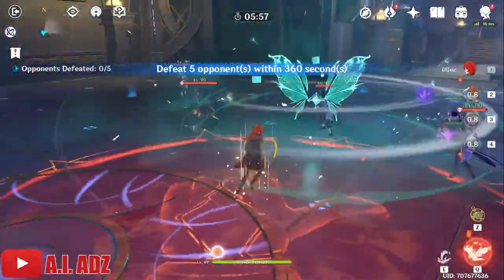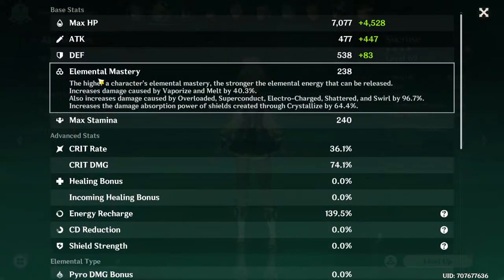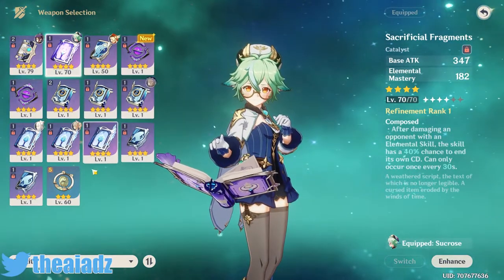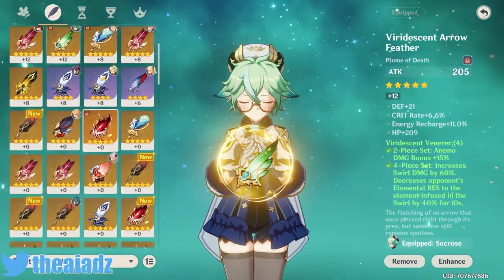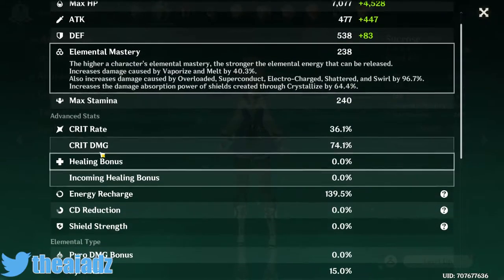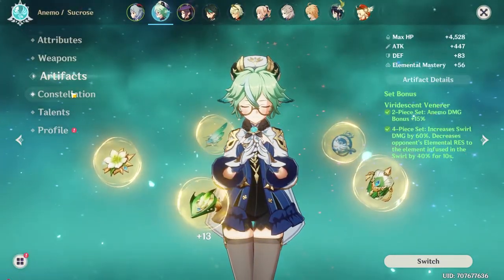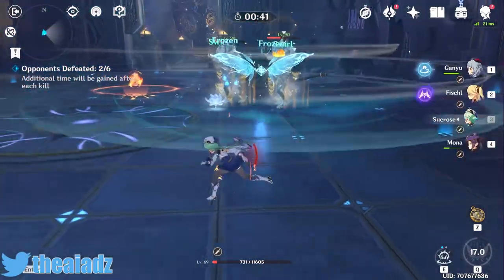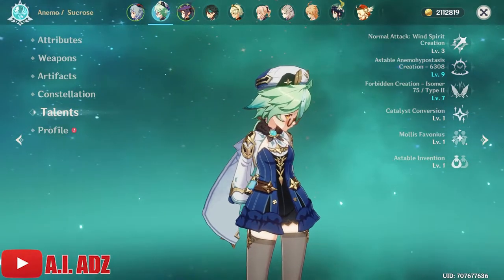SHE'S A 4 STAR F2P VENTI!! SUCROSE BUILD| Character Build Guide | Genshin Impact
This is a F2P Player's Guide on How TO Build SUCROSE... THE BEST 4 STAR F2P SUPPORT IN THE GAME! SHE'S BASICALLY A 4 STAR F2P VENTI!

Timestamps:
0:00 Intro
1:36 Build Stats
2:27 Weapon
3:45 Artifacts
6:54 Talents
7:16 Final Overview
8:59 Outro

Hoping to start a Character Showcase/ Character Build Guide series to show everyone how I build my characters on Genshin Impact and hopefully help some people in the process.

[Background Music Prod. by @everyday_is_mono_k.]